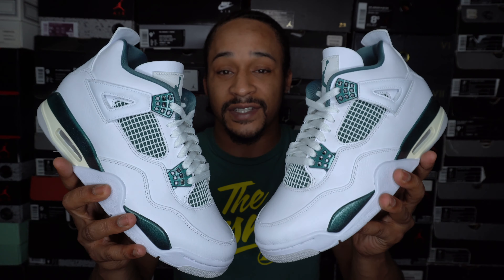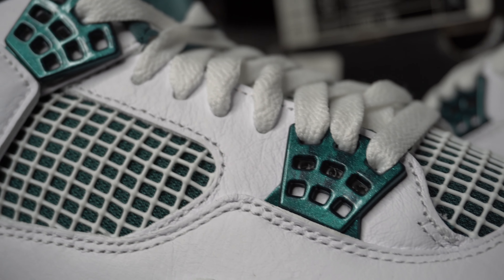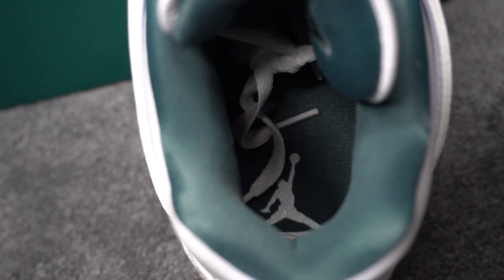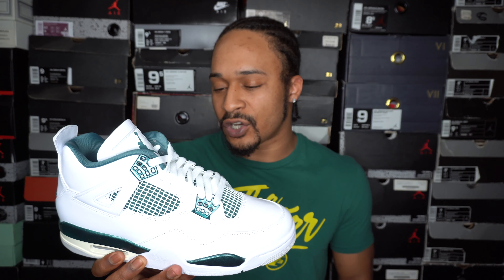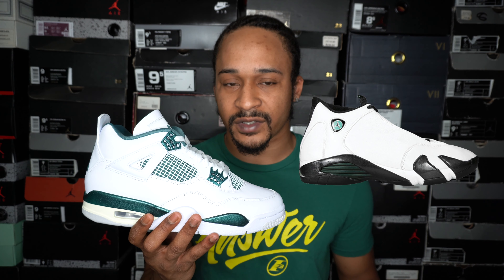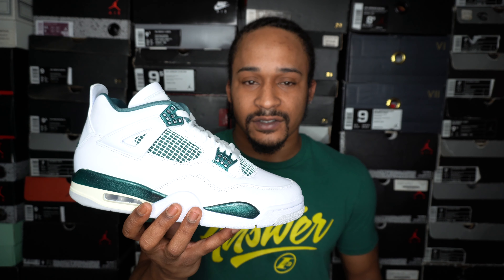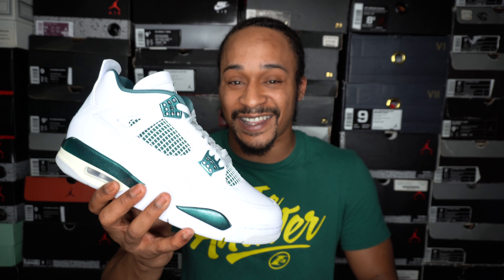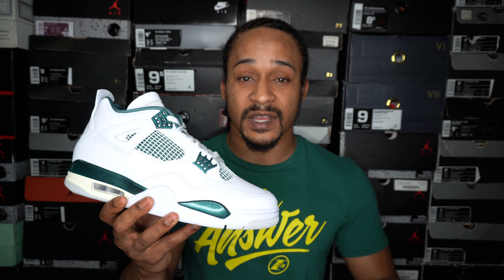Oxidized Green Jordan 4 Review with on Feet Footage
In this video I give a close, detailed look at the 'Oxidized Green' Jordan 4s (releasing 6/15/24).
After putting them on and getting some on-foot footage, I conclude by discussing my personal opinion, release predictions, & reselling predictions.

Song playing during on feet footage: M. Chex ft. Dre Breezy - "Bag Flippa"